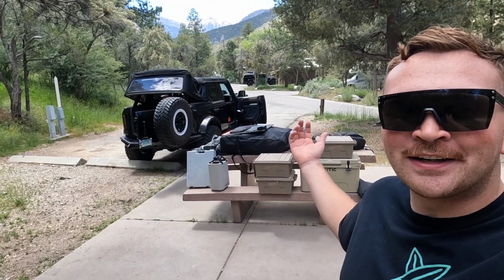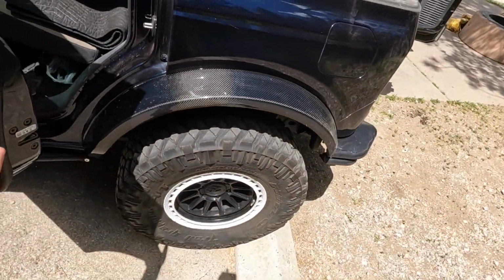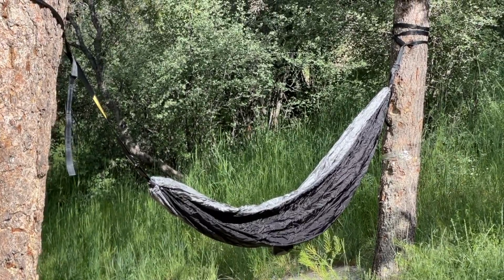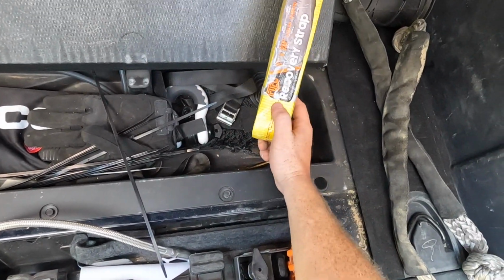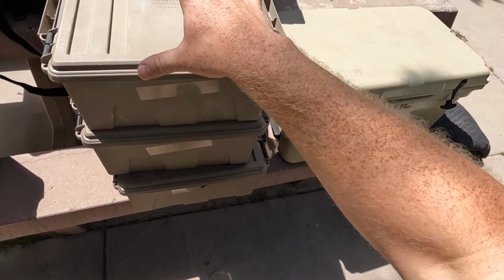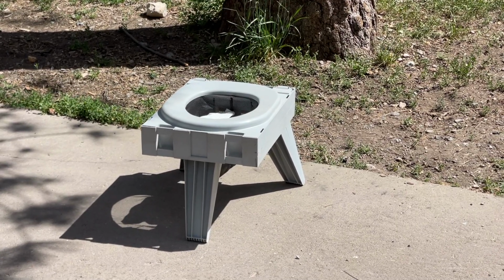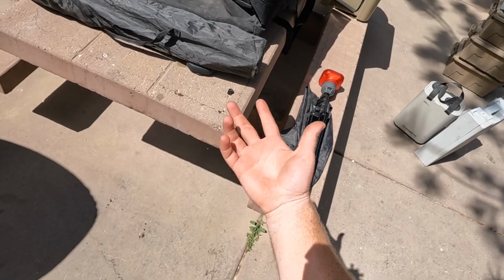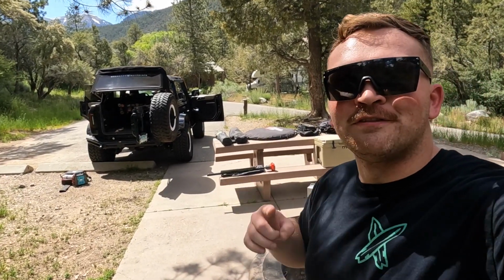What do I keep in my Bronco? || Camping/ Overland Gear Review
Check out some of the gear I keep in my Bronco!